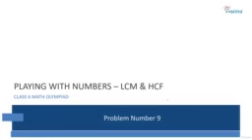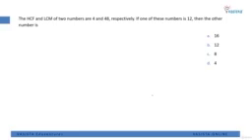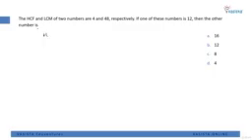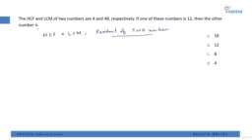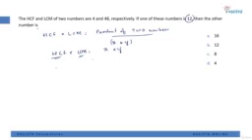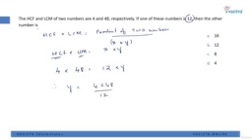Class 6 Math Olympiad LCM & HCF CONCEPTS & TRICKS IMO SOF Problems for Beginners 9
The HCF and LCM Of Two Numbers and 4 and 48, Respectively If One Of These Numbers Is 12, Then The Other Number Is
In this video, you will learn: